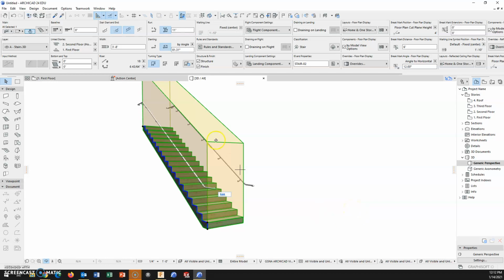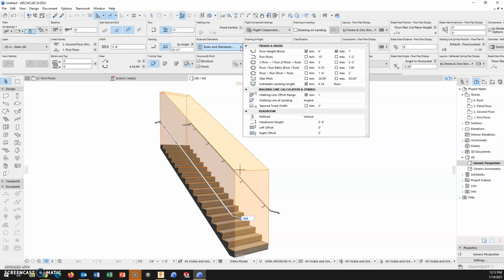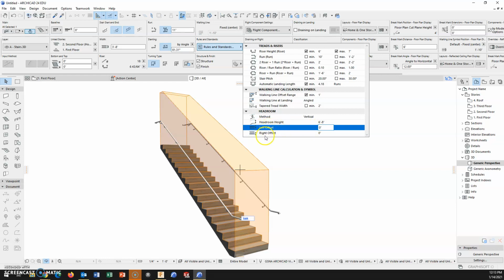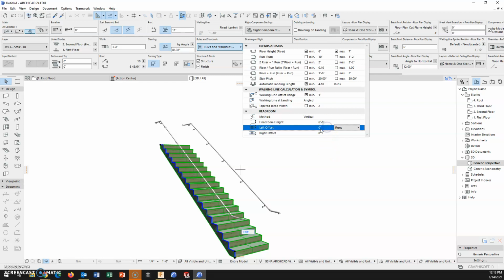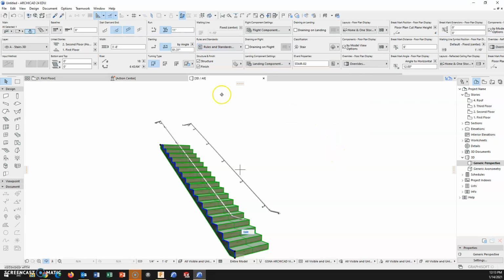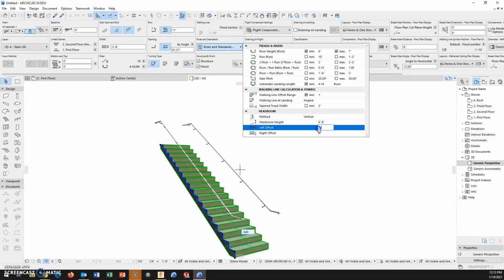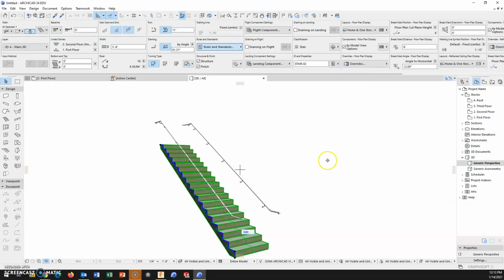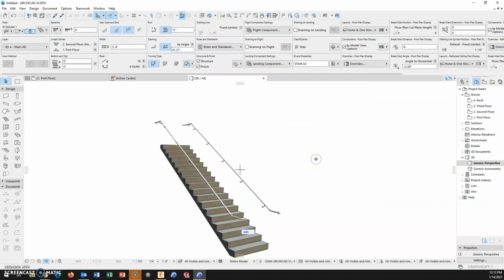STAIRS - HEADROOM BOX REMOVAL